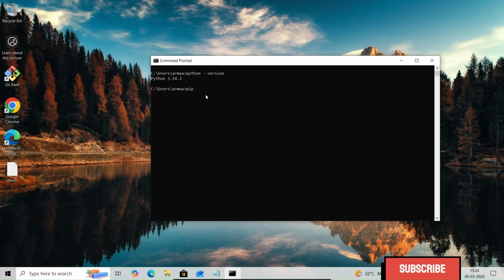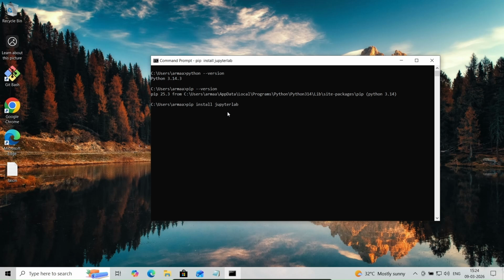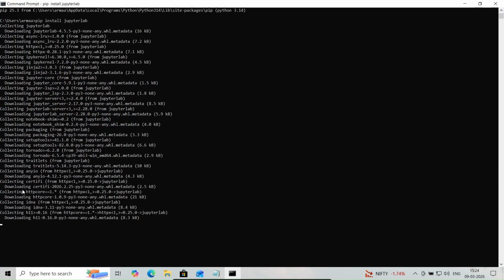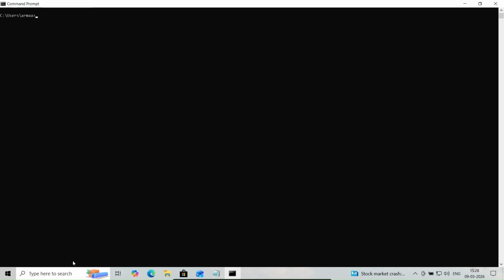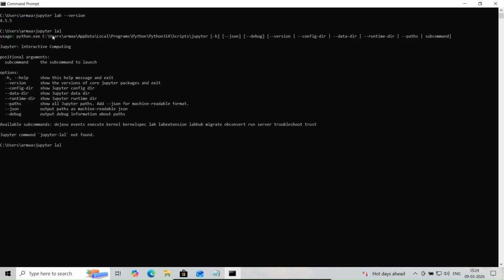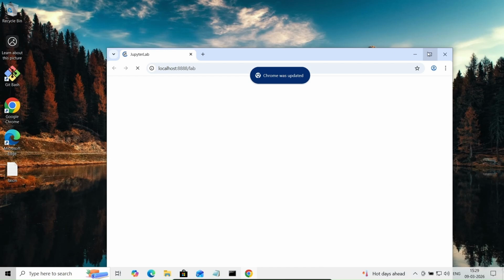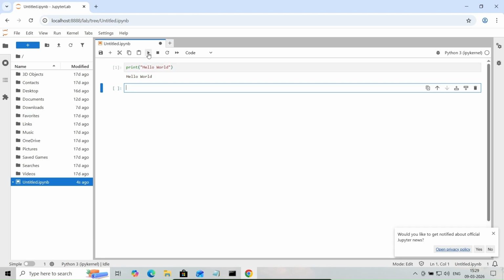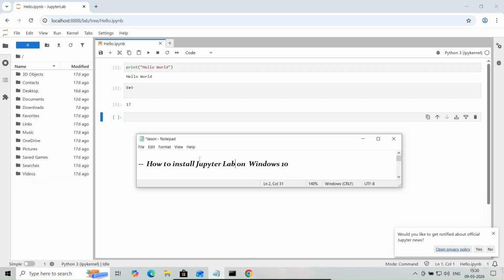How to install Jupyter Lab on Windows 10